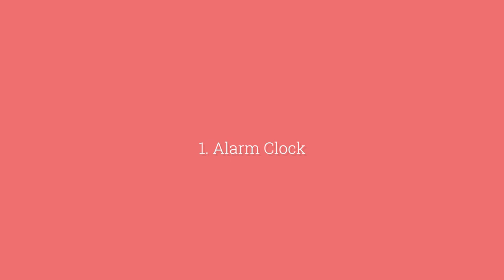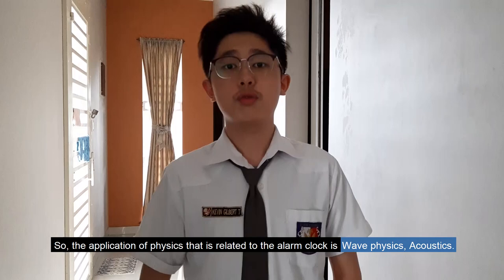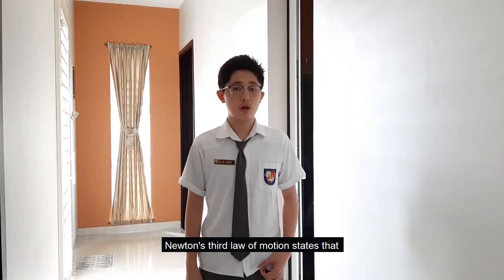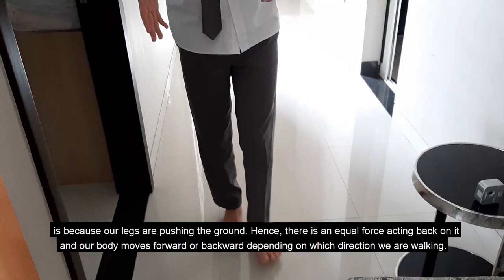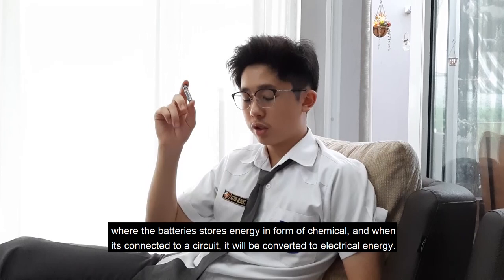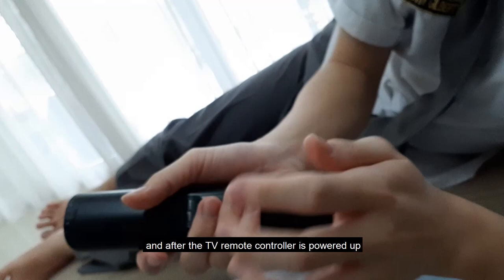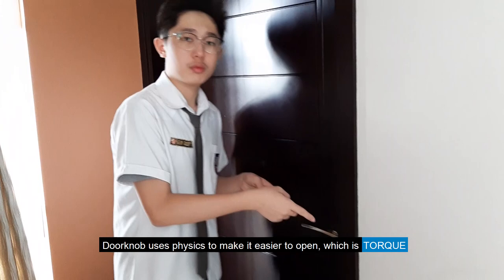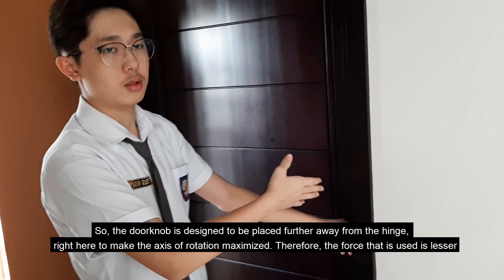Physics Vlog - Kevin Gilbert Tan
Physics Vlogging assignment about "Applications of Physics at Home"